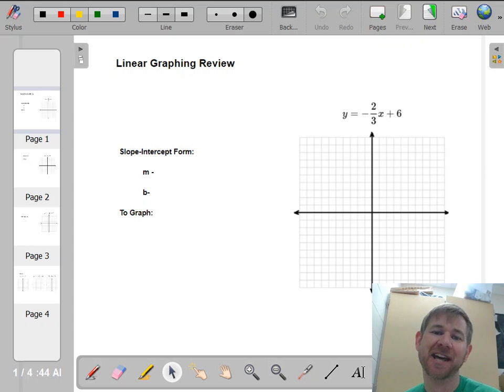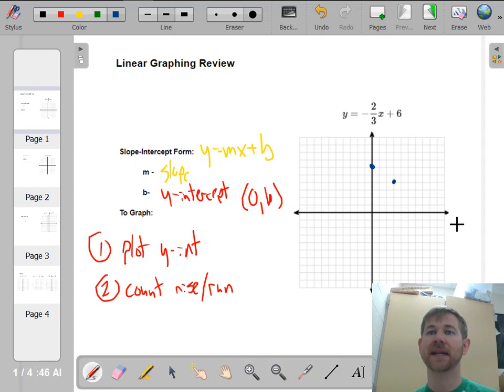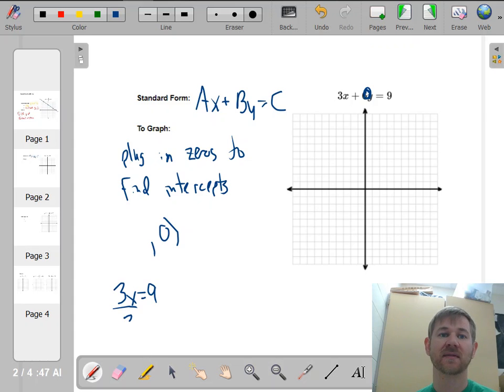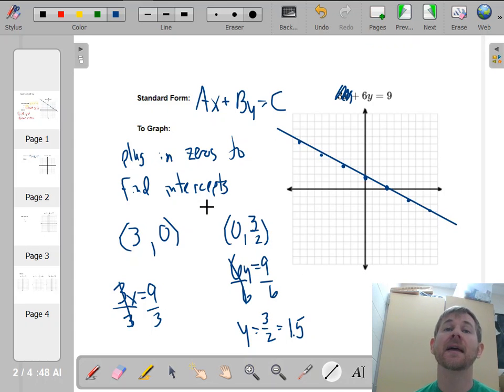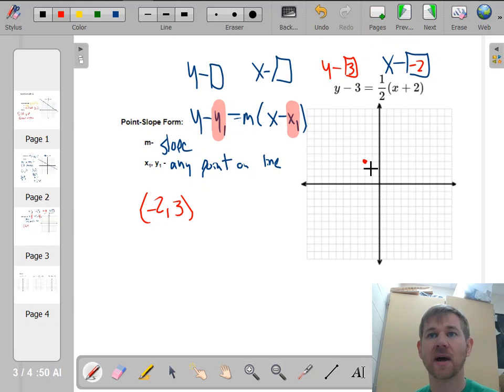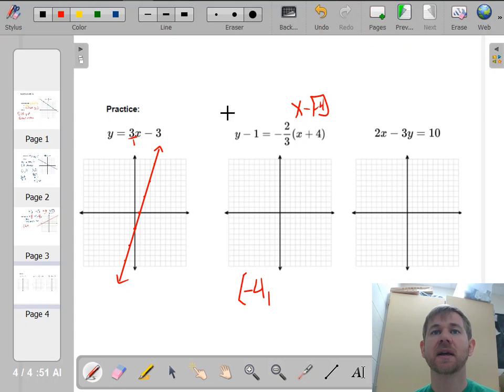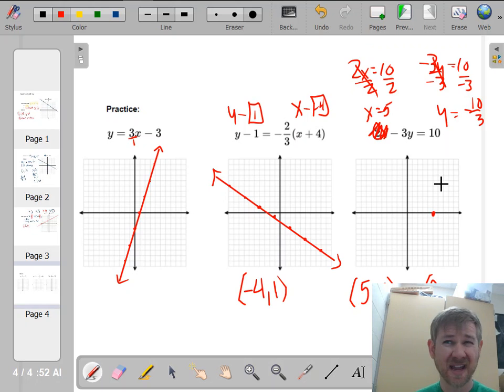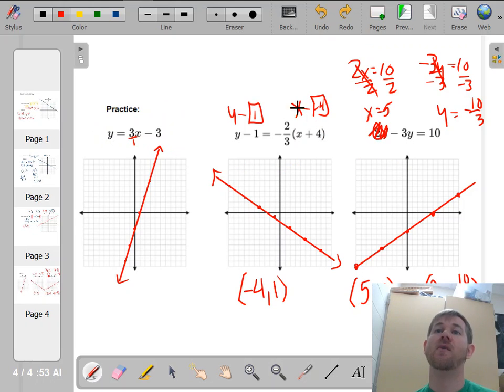Linear Graphing Review